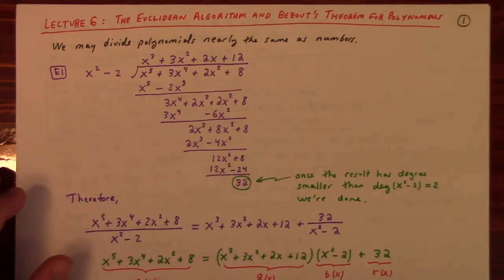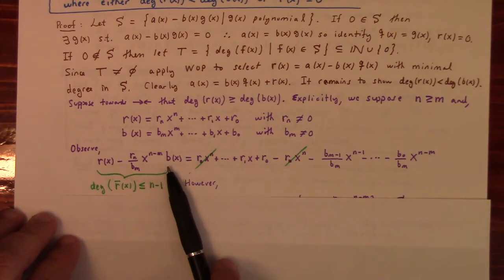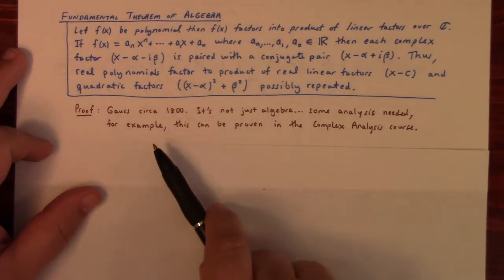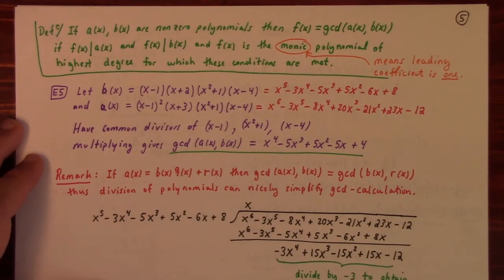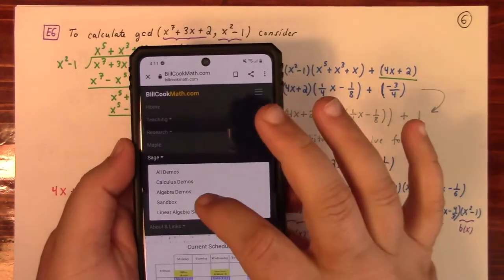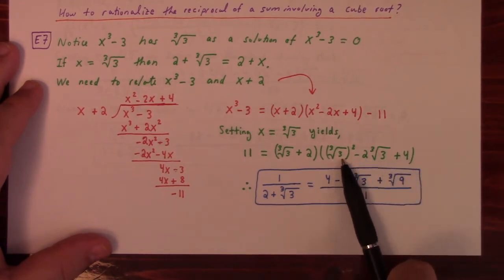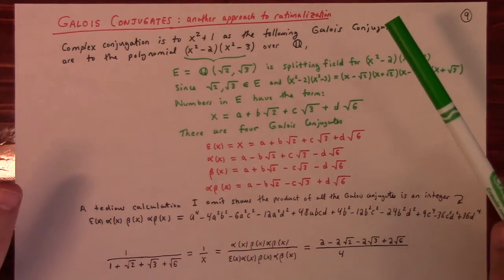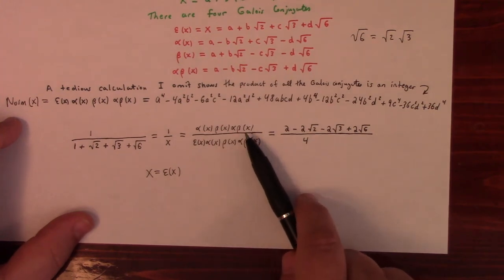Number Theory: Lecture 6: Euclid Algorithm and Bezout Thm for polynomials, rationalization tricks